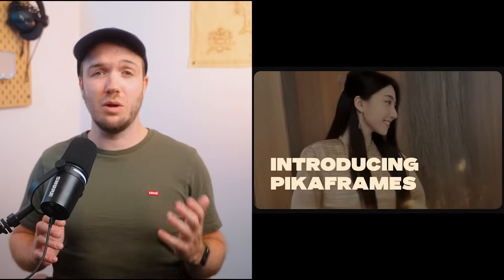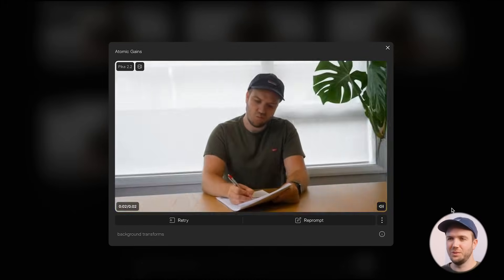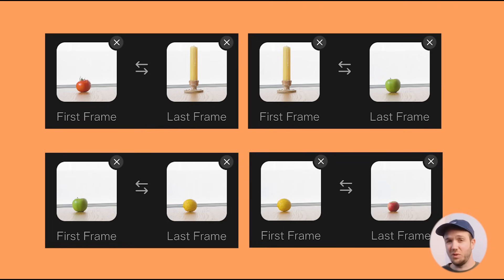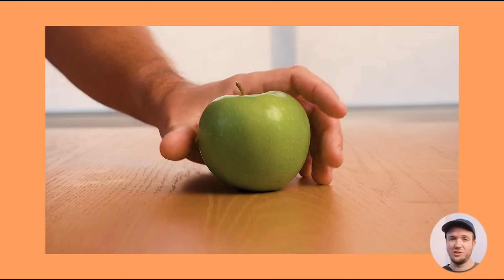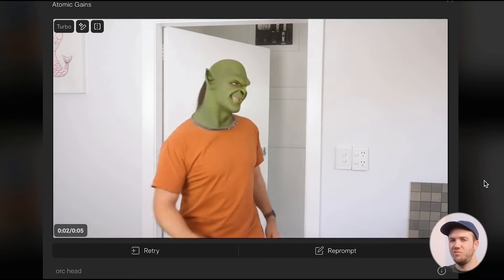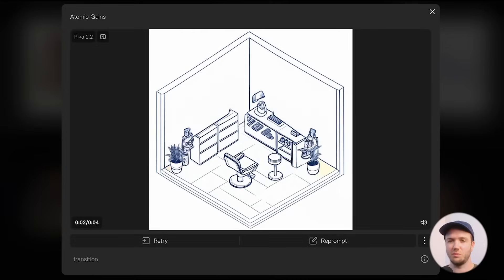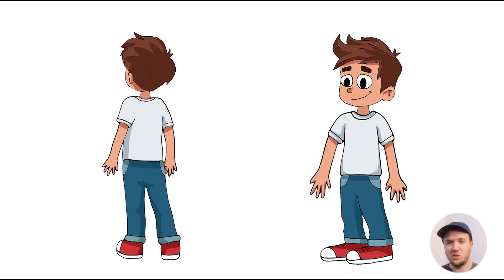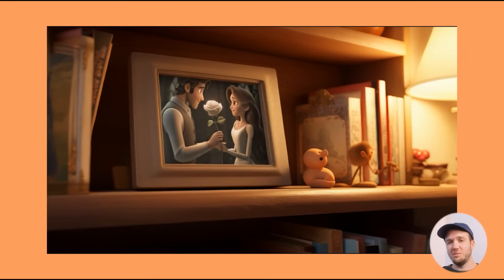Create AMAZING Videos & Ai VFX | PIKA Ai 2.2 Tutorial | 5 Insane Techniques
Pika 2.2 has added some incredible features to easily help you create mind-blowing advanced looking videos. I will share 5 creative techniques using the new PIKAFRAMES tool in surprising ways to help elevate your videos.

⏰ Timecodes ⏰
0:00 Intro
0:15 Pikaframes
0:45 Technique #1 - Real Footage VFX
5:30 Technique #2 - Pikaswaps
8:25 Technique #3 - Transform & Transitions
10:50 Technique #4 - Pika animations
13:00 Technique #5 - Pika Motion graphics
14:25 Conclusion

About: In this video, I go over how to create unique videos using Pika ai.